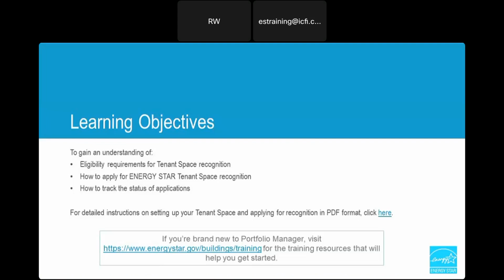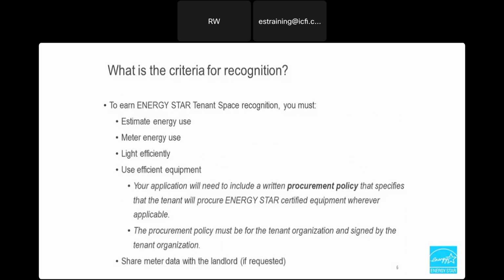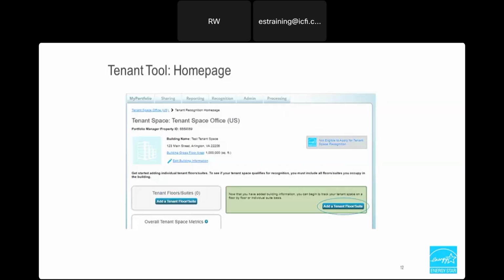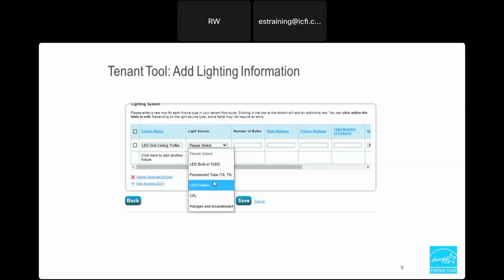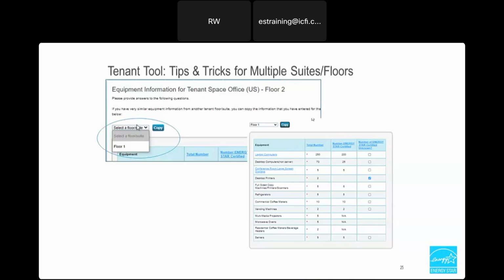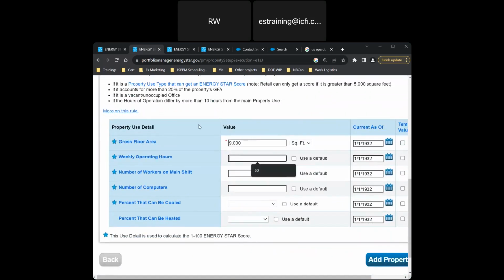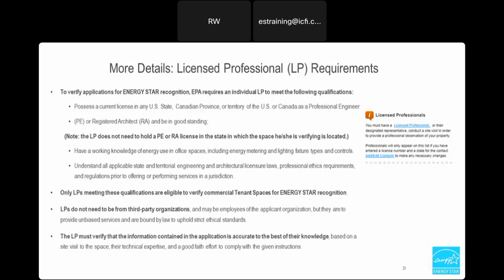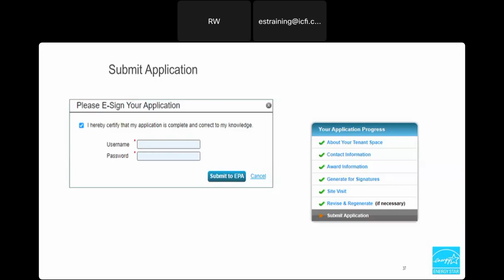How to Apply for Tenant Space Recognition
This video provides a step-by-step guide on how to apply for ENERGY STAR Tenant Space recognition. It covers the entire application process, from gathering necessary documentation and benchmarking energy performance to submitting the application and undergoing third-party verification. Viewers will learn about the specific criteria tenant spaces must meet to qualify, the benefits of ENERGY STAR recognition, and common challenges to watch out for